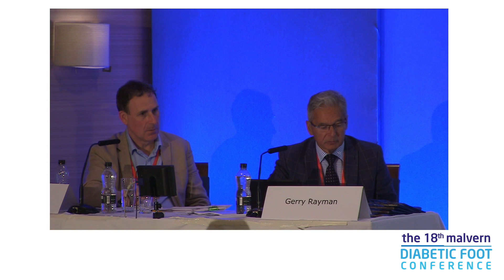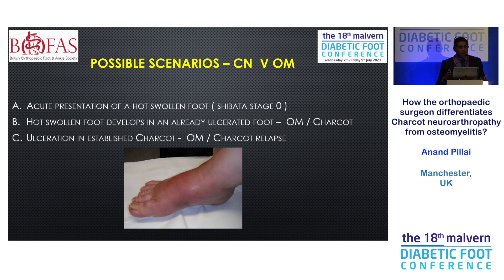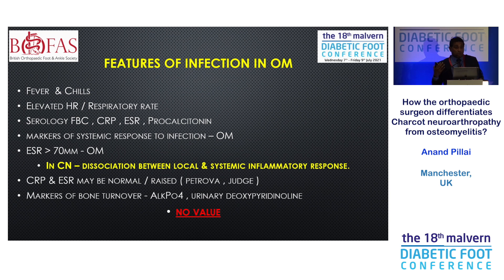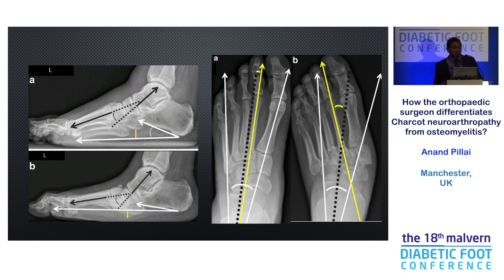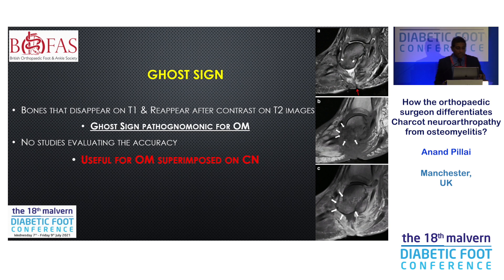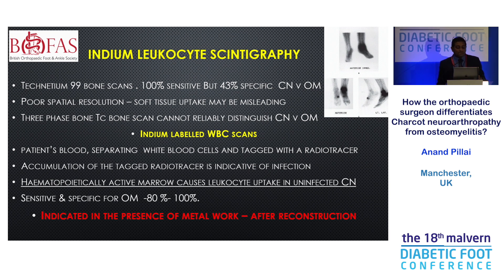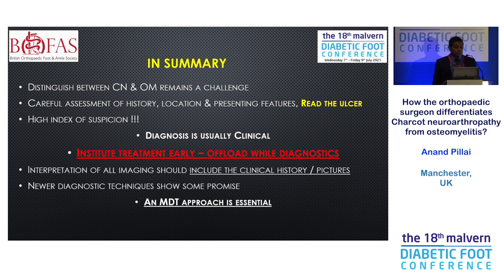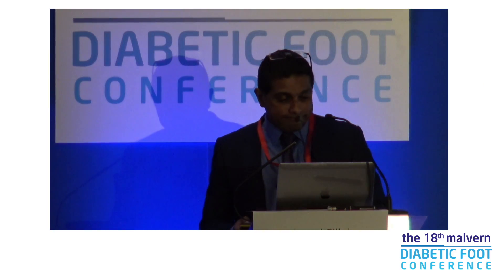Anand Pillai - How the ortho surgeon differentiates Charcot neuroarthropathy from osteomyelitis?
Anand Pillai - How the orthopaedic surgeon differentiates Charcot neuroarthropathy from osteomyelitis?